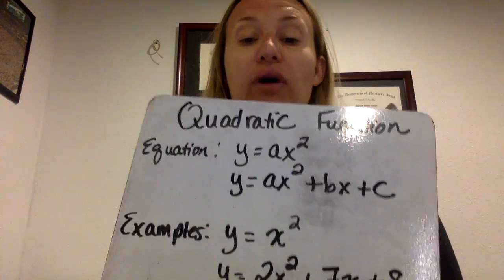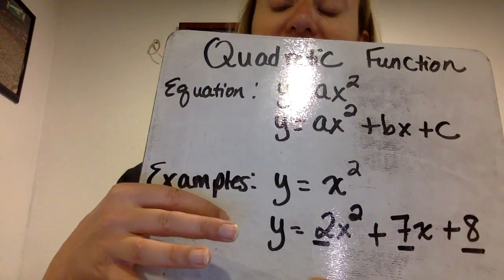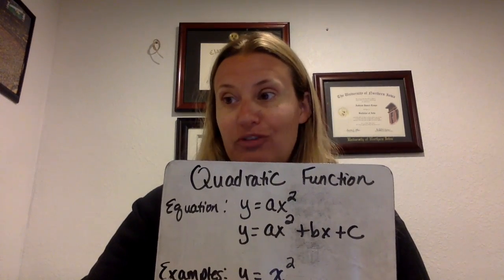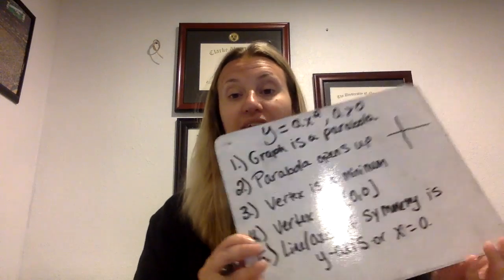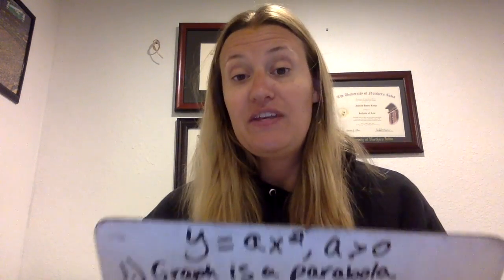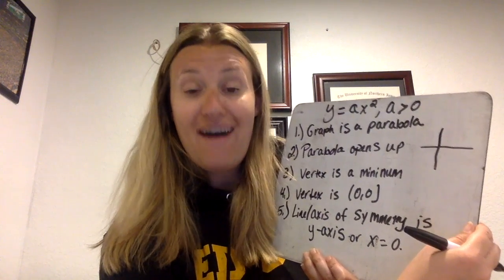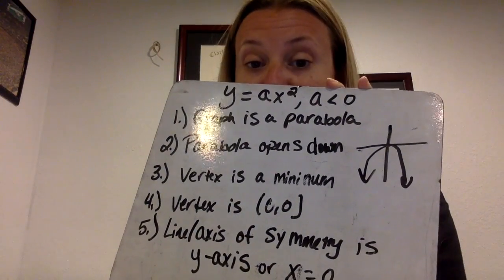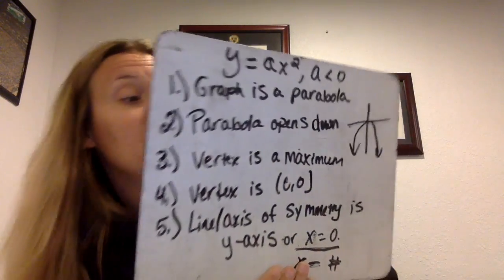Introduction to Quadratics